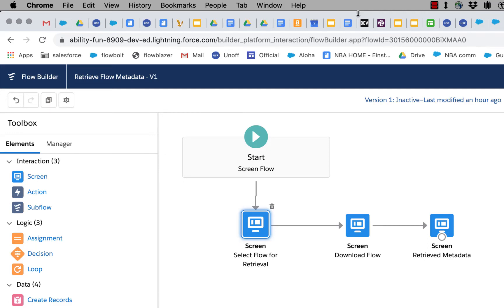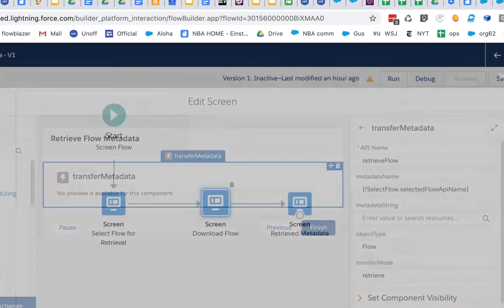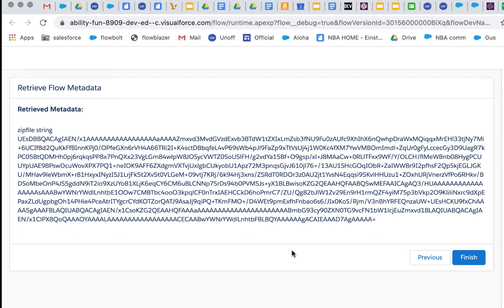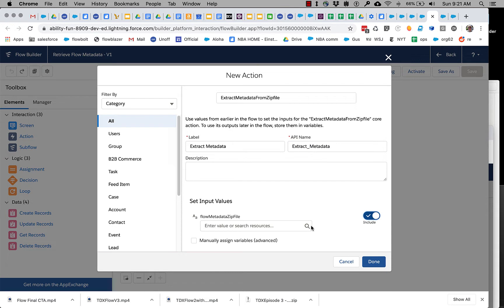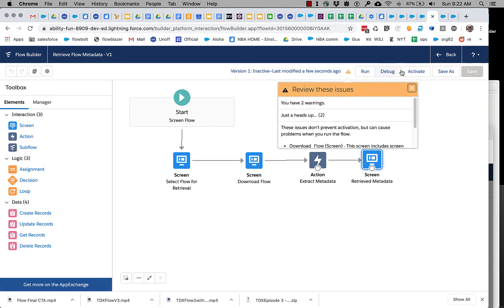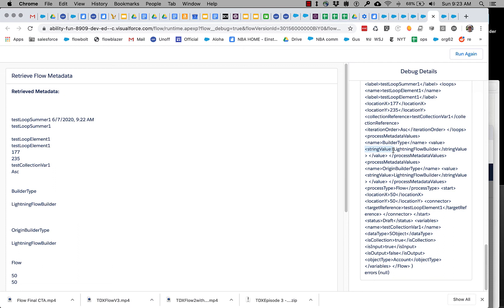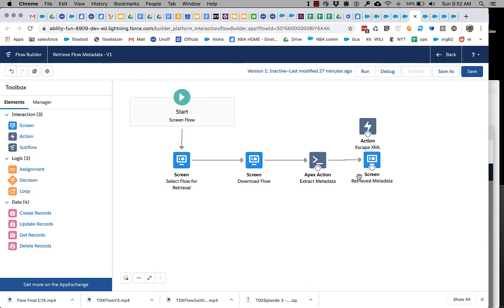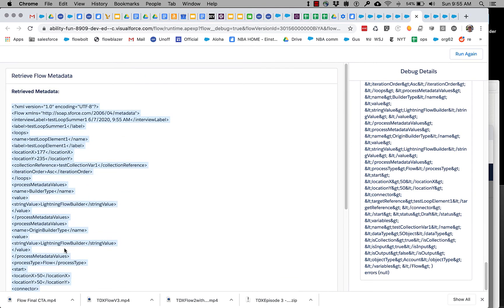Transfer Metadata easily using Flow